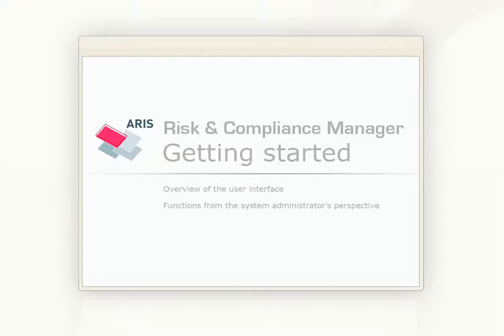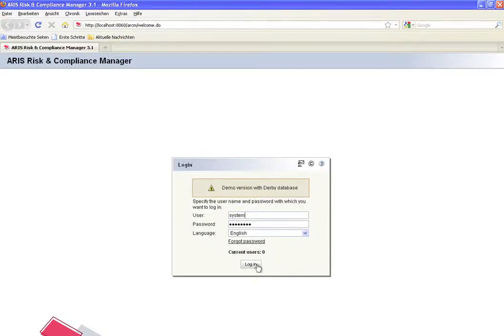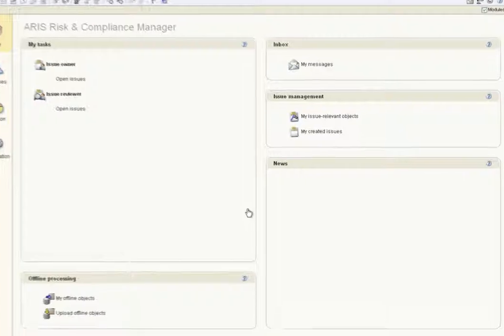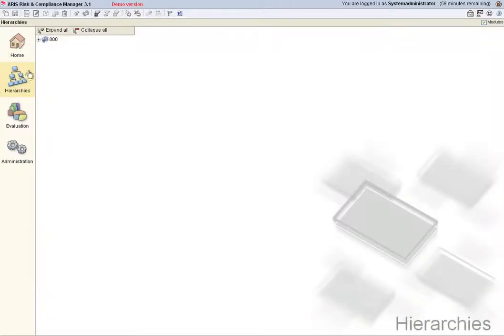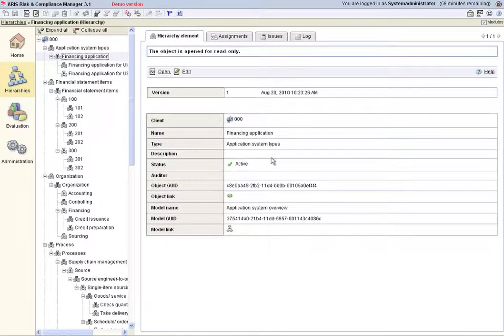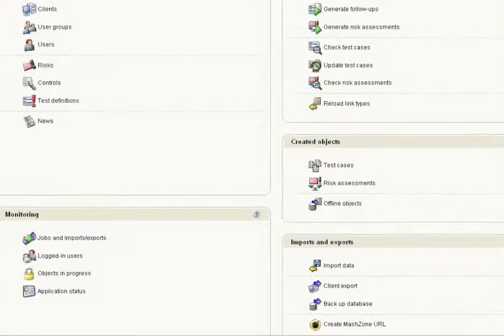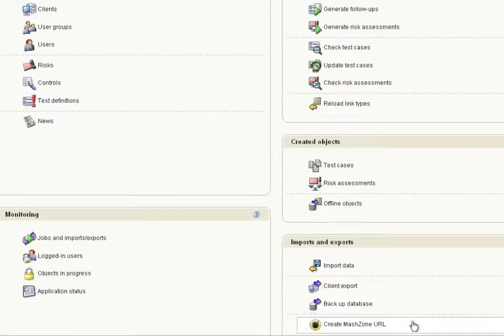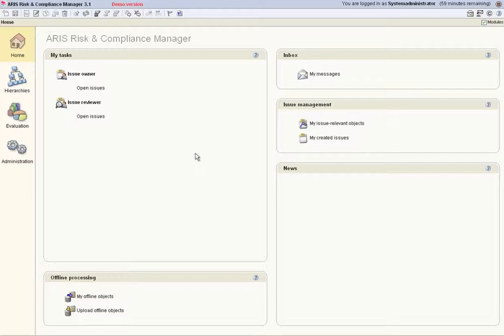Getting started - ARIS Risk & Compliance Manager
ARIS Risk & Compliance Manager is a role-based workflow software system that supports the flexible implementation and efficient operation of an enterprise-wide compliance and risk management system.

This tutorial gives you an overview of the user interface and system functions of ARIS Risk & Compliance Manager from the system administrator's perspective.